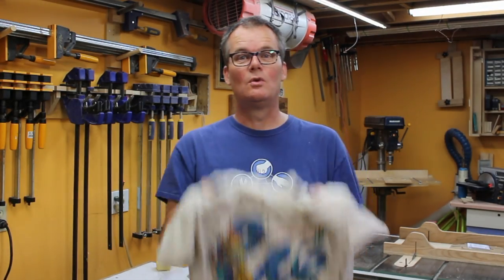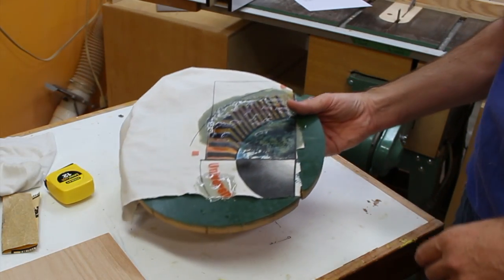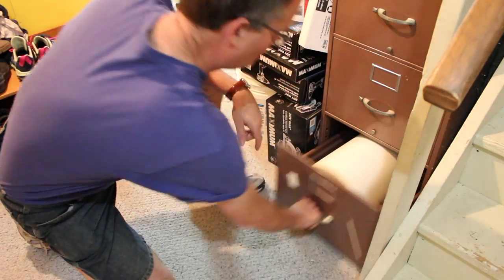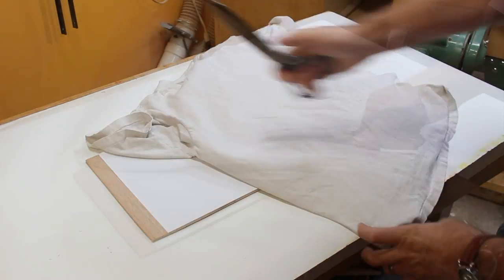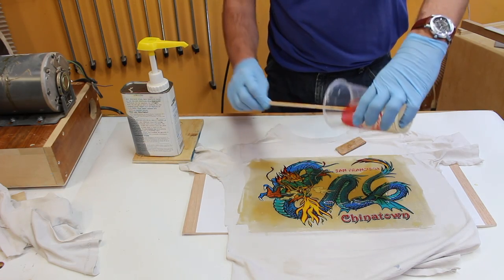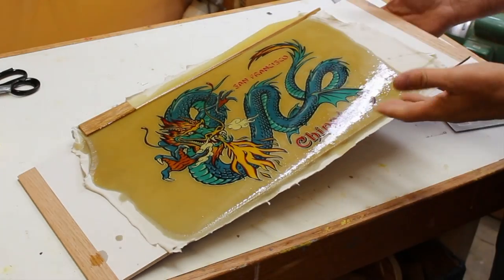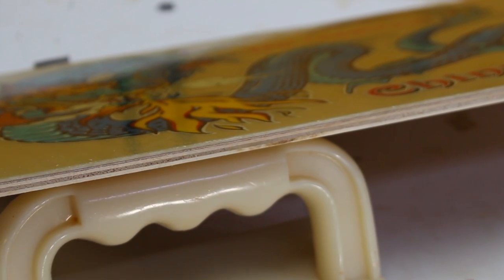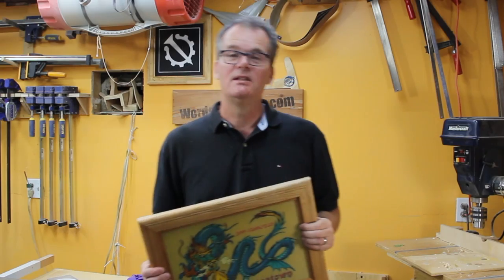Epoxy -vs- T-Shirt !! (WnW #60)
Turn a T-shirt into a framed piece of artwork
⇊ Click "Show More" for the details! ⇊

(Had some focus issues with the camera, sorry!)

This t-shirt was old, had a few small holes and stains, and was destined for the rag pile.  Yet the artwork was still pretty vibrant looking.   There were some memories wrapped up in this old shirt as well, as I had bought it for my wife way back when we were dating.  She wore it for many years, then it got packed away until our kids started wearing it.  The youngest has now outgrown it, so we thought were were done with it.

But as I stated, the artwork was still nice, and it had some sentimental meaning to us, so I decided to try and turn it into something else.

I decided to try and embed it in epoxy and turn it into something that could be hung on the wall.

Unfortunately, my West System epoxy kit was a bit old, so my hardener had started to yellow.  So the end result was successful, but it does have a bit of an amber cast to it.  Still, with the addition of some cherry frame pieces the result turned out looking great.

— West System epoxy kit
— Clear lacquer
— Spray Adhesive
— Stanley Leverlock tape measure - love these!
— Long Nose Pattern Marker